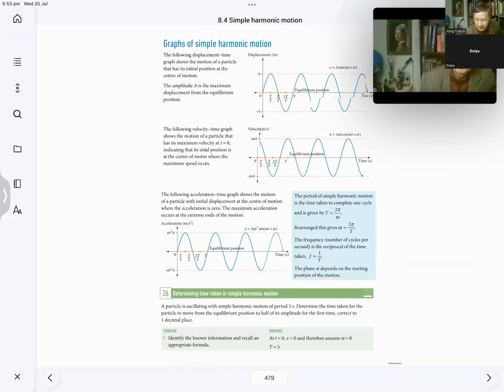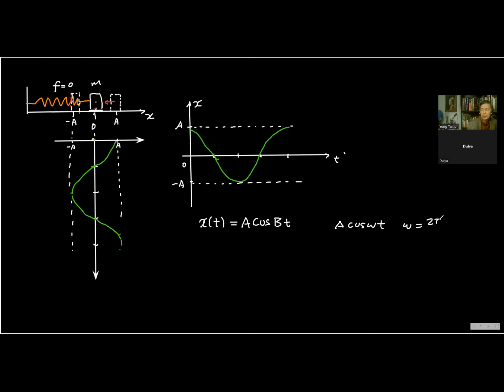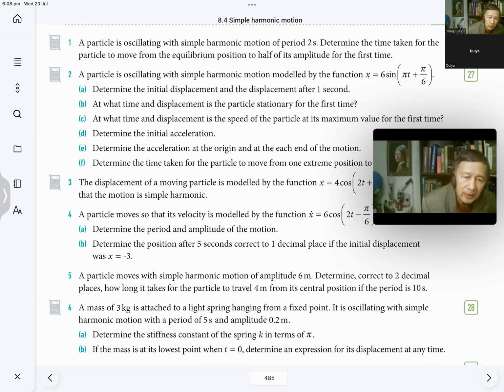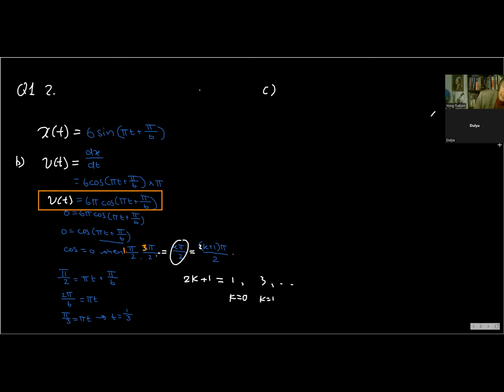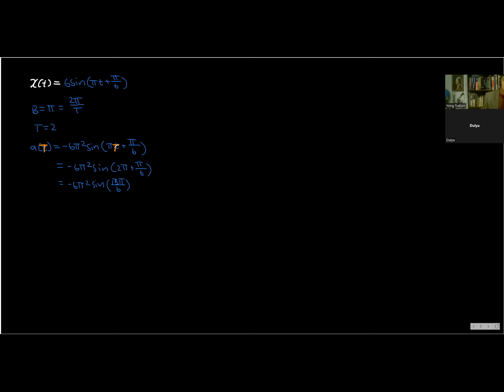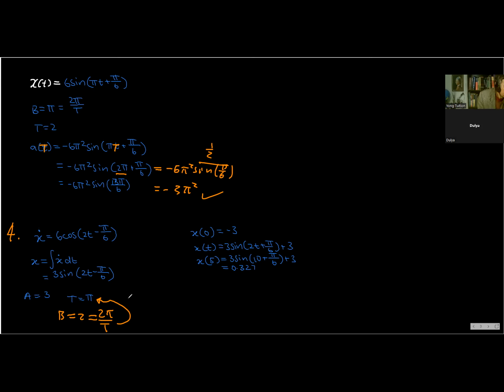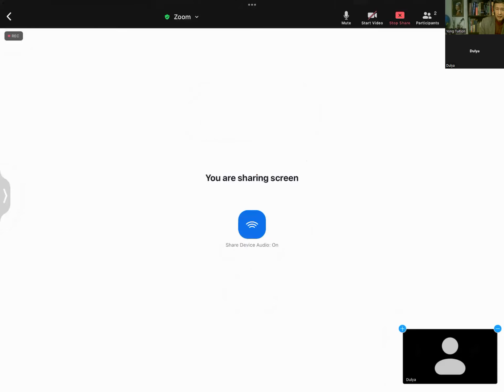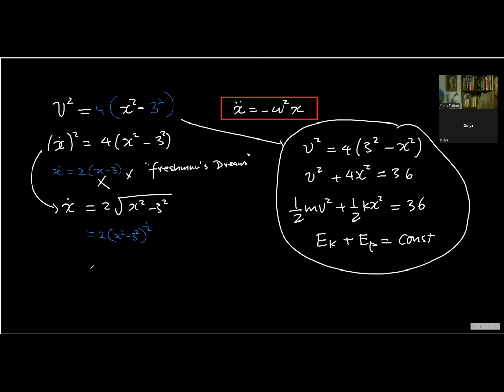23. Simple Harmonic Motion | ATAR Physics and Mathematics 20220720